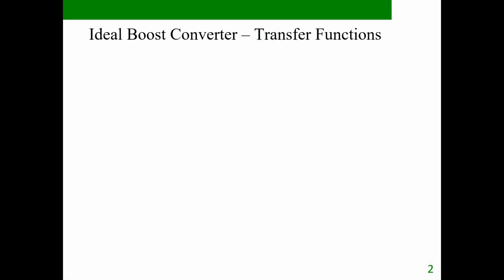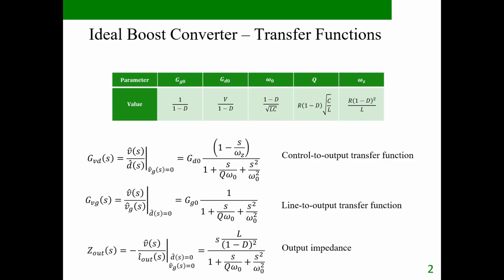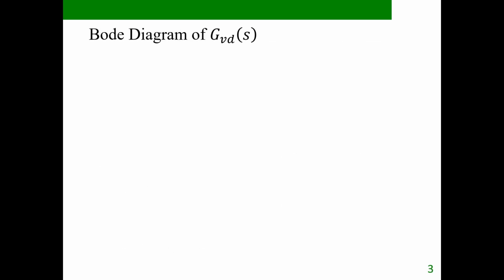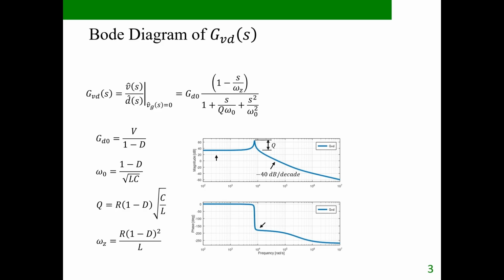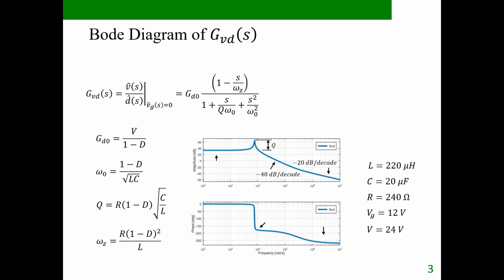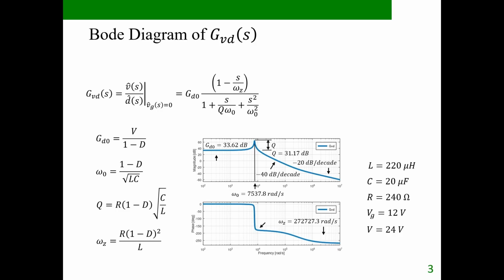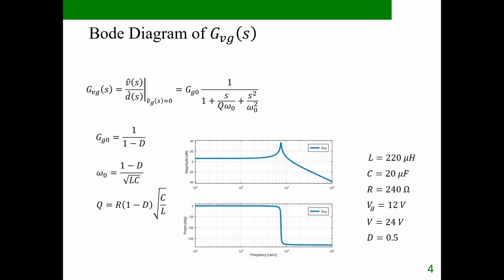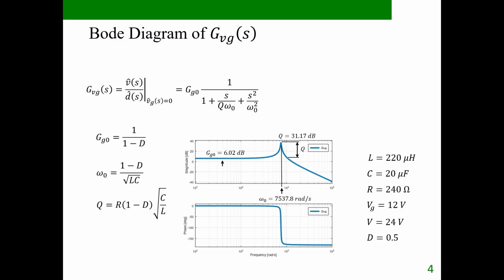Ideal Boost Converter Transfer Functions (Gvd, Gvg, Zout) – Explained with Bode Plots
🧭 In this video, we explore the ideal small-signal model of the boost converter operating in continuous conduction mode (CCM).
You’ll learn how the three fundamental transfer functions — Gvd, Gvg, and Zout — describe the dynamic behavior of the converter, and how their Bode plots reveal the LC double pole, resonance peak, and the right-half-plane (RHP) zero that fundamentally limits achievable control bandwidth.
This video lays the theoretical foundation for voltage-mode control and prepares you for advanced compensator design.

🧑‍🎓 What you’ll learn in this video:
✔ Why we need the small-signal model for voltage-mode control
✔ How the ideal boost converter is modeled in CCM
✔ Control-to-output transfer function Gvd(s) and its non-minimum-phase behavior
✔ The physical meaning of the right-half-plane zero
✔ Line-to-output transfer function Gvg(s) and its role in line regulation
✔ Output impedance Zout(s) and how it affects load-transient performance
✔ How the LC double pole, Q-factor, and natural frequency shape the Bode diagram
✔ Why the RHP zero limits the achievable loop bandwidth

🛠️ Model parameters used in this video:
• Inductor: L = 220 µH
• Capacitor: C = 20 µF
• Load: R = 240 Ω
• Input voltage: Vin = 12 V
• Output voltage: Vout = 24 V
• Duty cycle: D = 0.5
These are the same values used later in my hardware demonstrations, so the frequency responses shown here match the real converter.

🌐 Download Free Code & Models
If you want to simulate or implement voltage-mode control without starting from scratch, check out the free Boost Converter Toolkit on HK-Academy:
Includes:
• LTspice models (averaged & switching)
• Octave scripts for loop analysis
• C2000 example projects (PWM, ADC, compensator structure)
• Documentation and diagrams

If you want the complete explanation behind the digital Type-III compensator — including theory, analytic derivation, design workflow, discretization (Tustin), and C2000 implementation — check out the full Type-III Compensator Course on HK-Academy.
And the full Boost Converter Voltage-Mode Control Course is coming soon, where I’ll show the entire design process: pole-zero placement, loop-gain shaping, HAL implementation, and step-by-step hardware verification.

📌 This video is ideal for:
• Power-electronics engineers designing boost converter control loops
• Students learning converter small-signal modeling
• Developers working with TI C2000 MCUs
• Anyone preparing to design Type-II or Type-III compensators
• Engineers studying loop-gain, Bode analysis, and non-minimum-phase systems

💡 Small-signal modeling → RHP zero understanding → Compensator design → Digital implementation
This workflow is the foundation of modern power-electronics control.